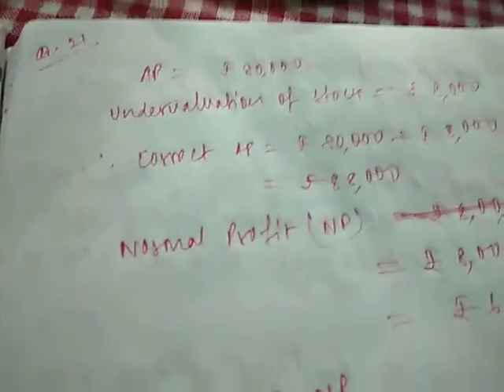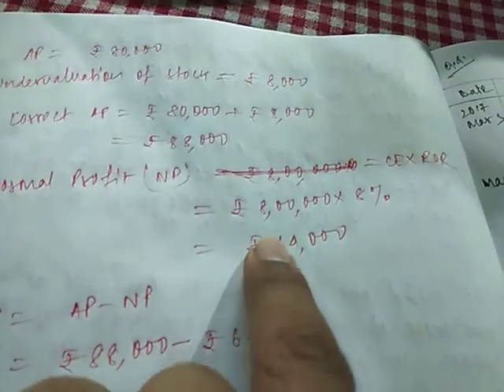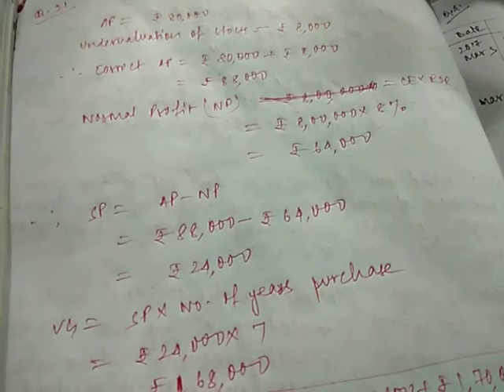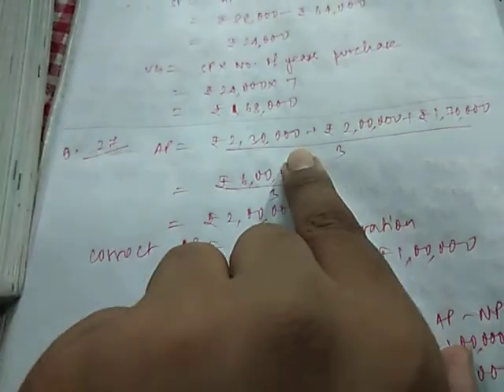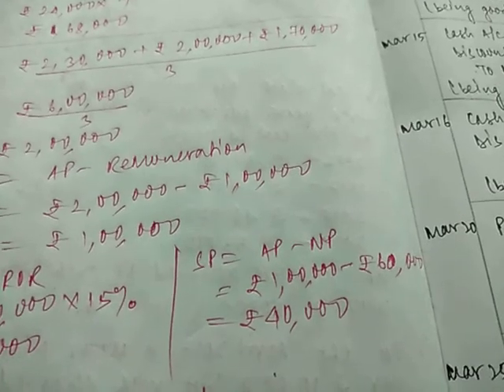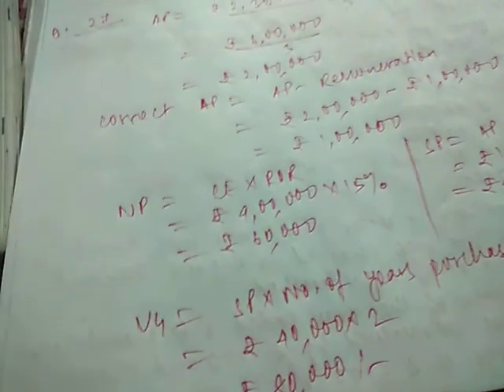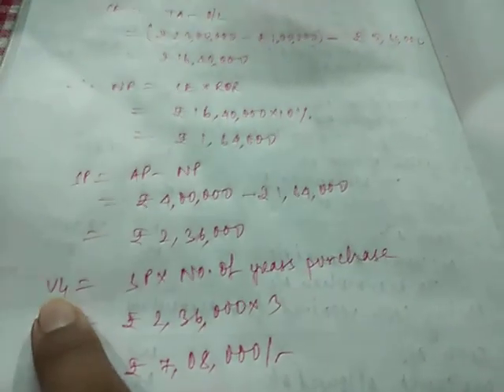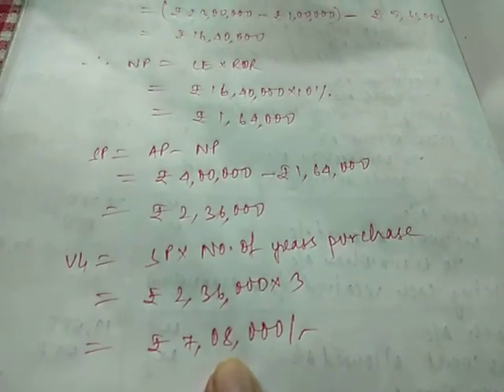XII - ACCOUNTANCY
Goodwill